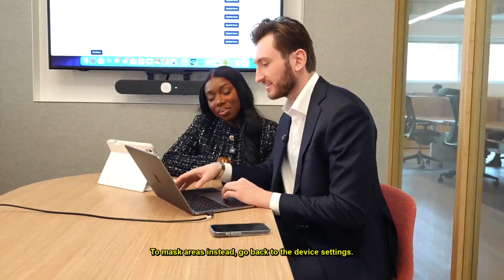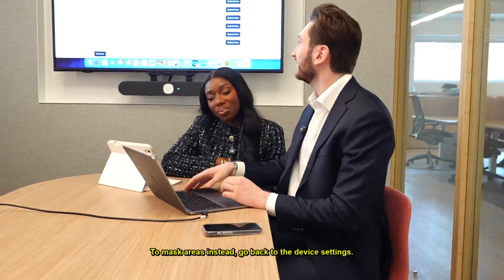How to enable Ring camera privacy zones and masking areas - Detailed Guide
In this detailed guide, we’ll walk you through the process of enabling privacy zones and masking areas on your Ring camera. Protect your privacy while still keeping your home secure with our step-by-step instructions. Whether you're a new Ring camera user or looking to enhance your existing setup, our tips will help you customize your camera settings for maximum privacy.